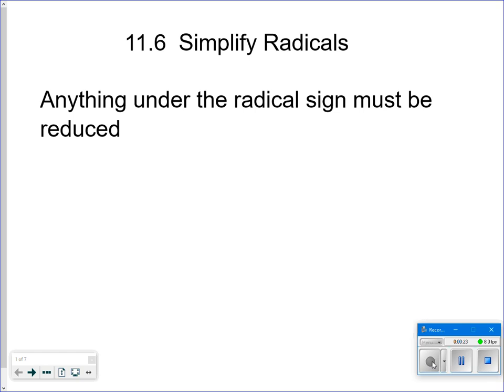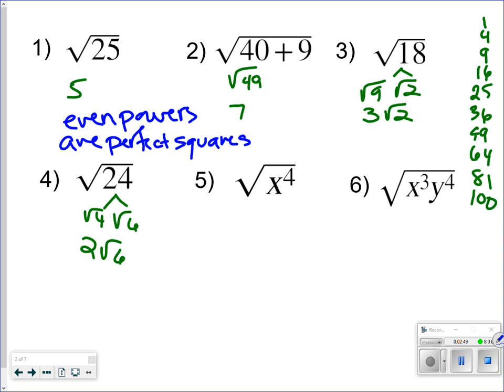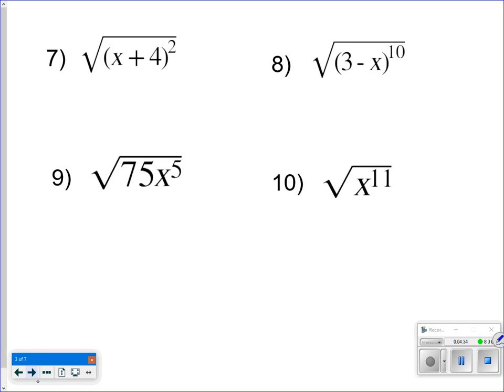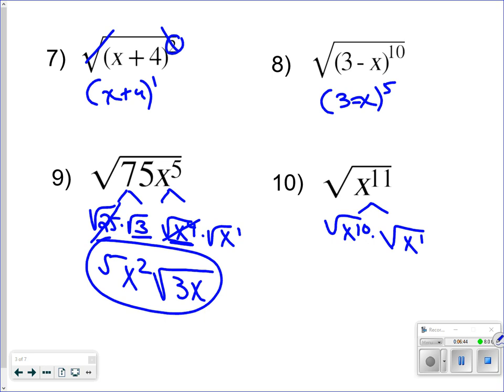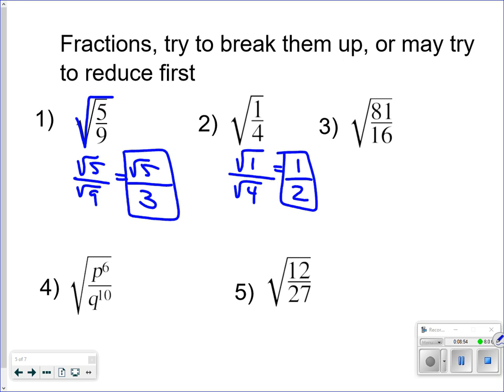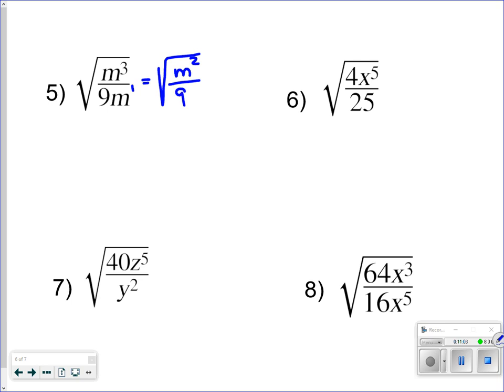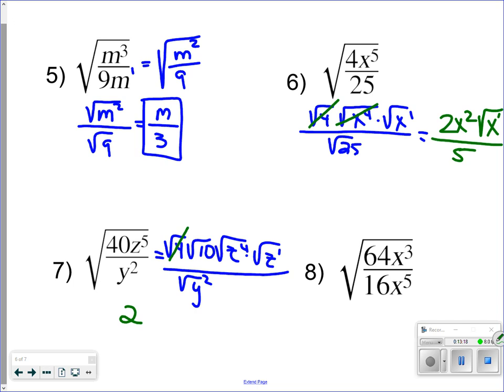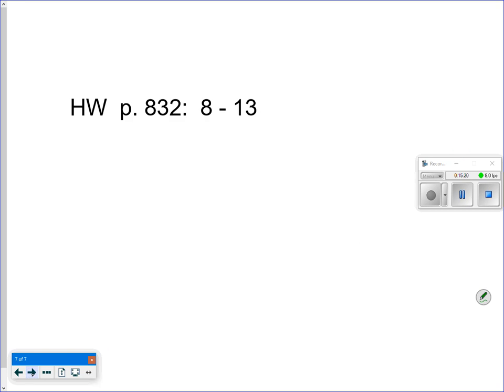intermediate algebra 11 6 simplifying radical fractions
You will learn how to reduce radicals with variables and fractions under the square root sign.